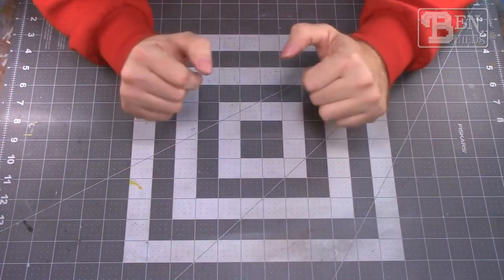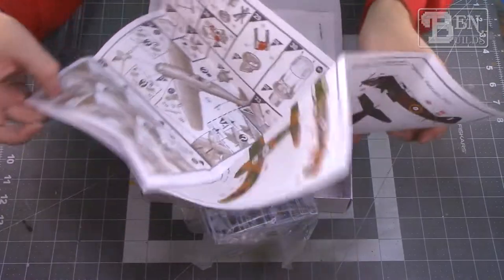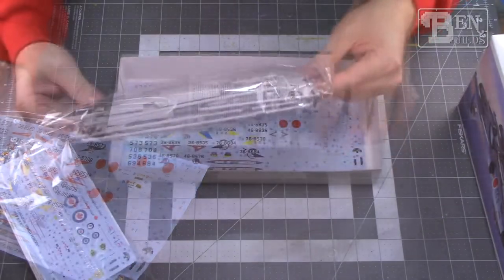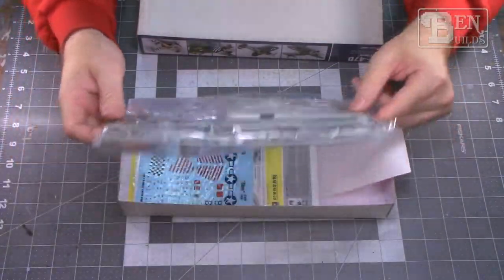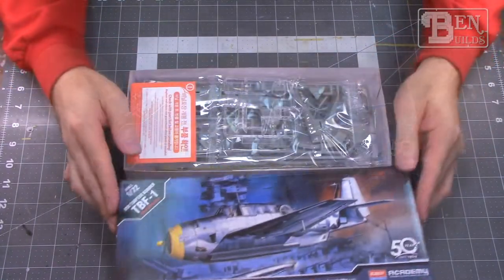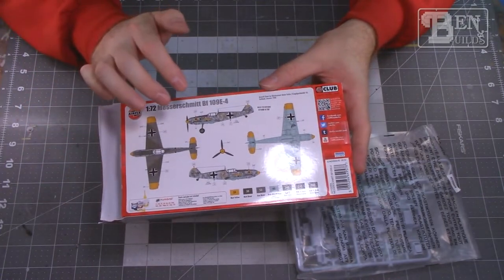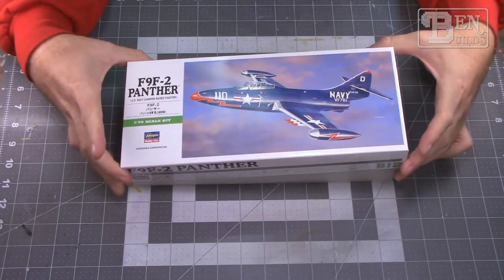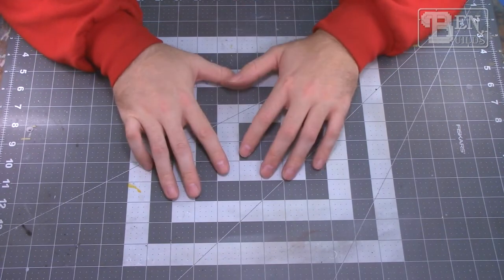Ben Builds - 12 Sprues of Kit-mas - S4 - Kit Introduction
Happy Holidays and Season's Greetings everyone! Welcome back to the bench and to the 4th annual 12 Sprues of Kit-mas holiday build series. We are back at it for another year, so let's get this going and see what happens!

On today's episode, we are going to start off with an introduce to the  13 potential kits that we will be building in this series. Should be fun! Then I want to mention our format and talk about our series. Mostly preliminary items, but no worries. Next time we will start the whole process, but today is just an unboxing. It is the calm before the storm.

 A huge thank you to my girlfriend for initially coming up with this idea and helping me along with this series. I couldn't have done this without all of her help and understanding. Thank you so much!

We will see you on our next build day, so stay safe and happy modeling!